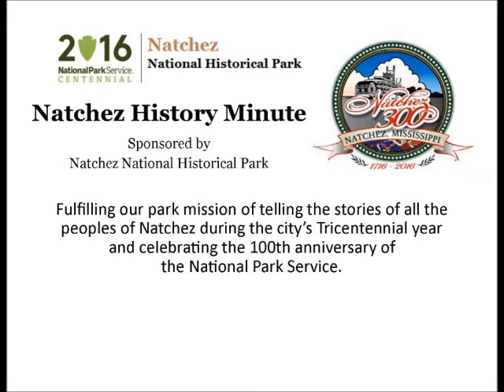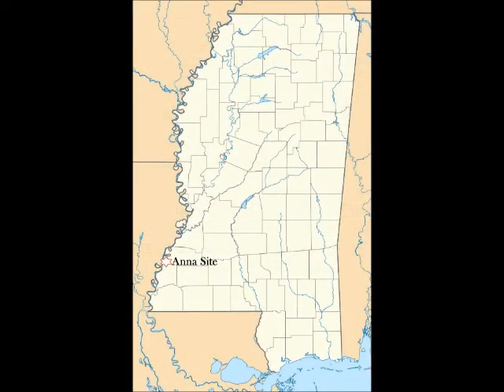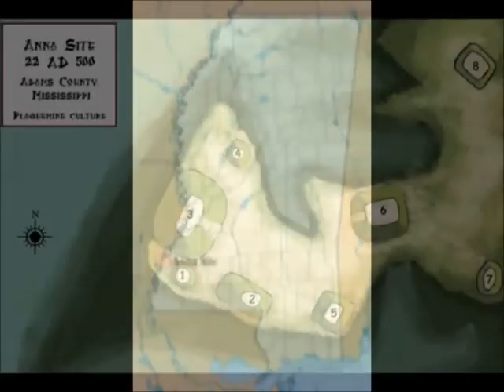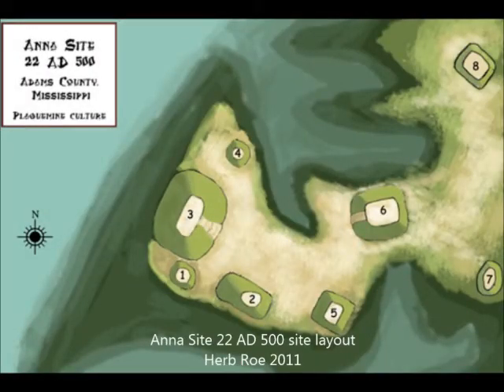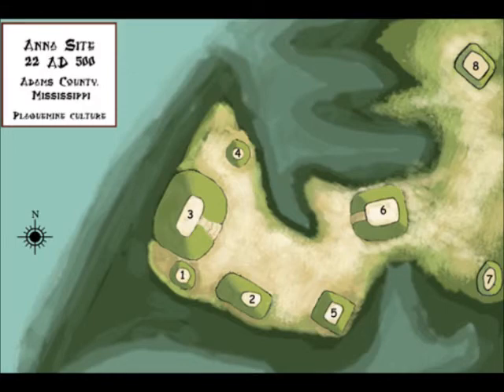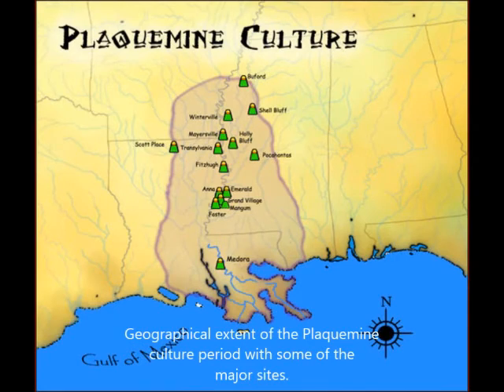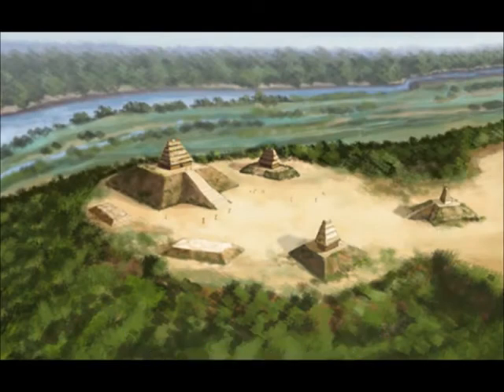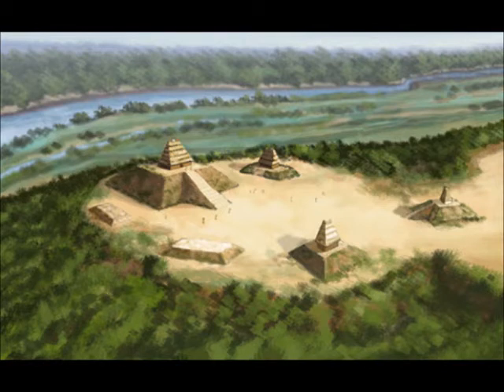Feb 20 Anna Archaeological Site - NHL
Rusty Simmons, an archaeologist with the Southeastern Archaeological Center presents a Natchez History Minute about the Anna site, a series of mounds associated with the Plaquemine culture. The mounds are one of Adams County's National Historical Landmarks.